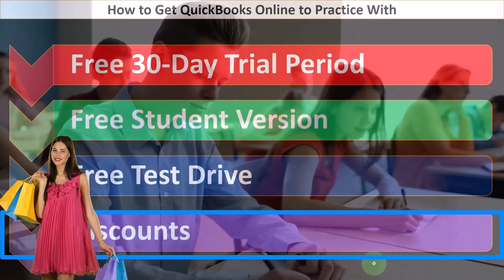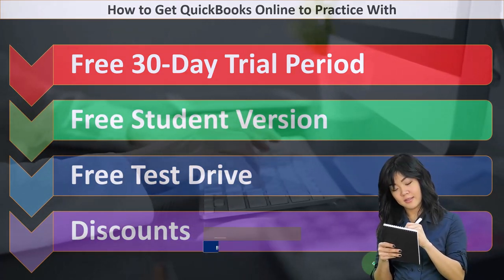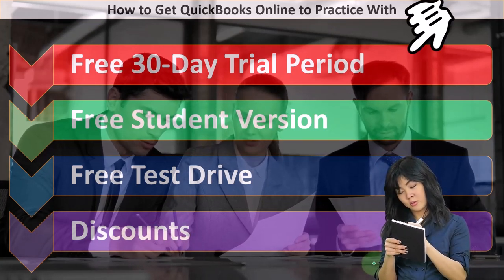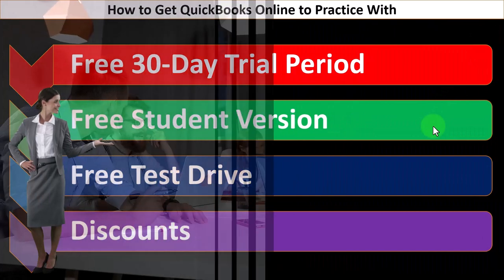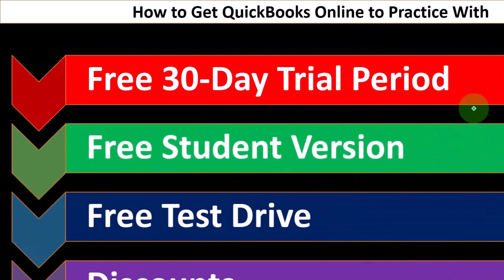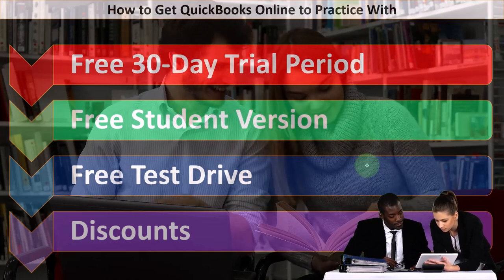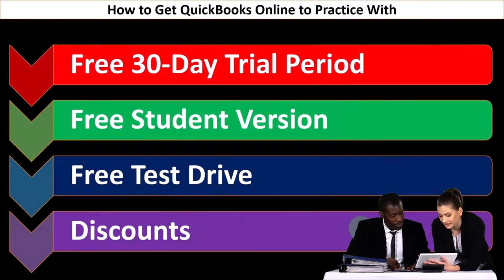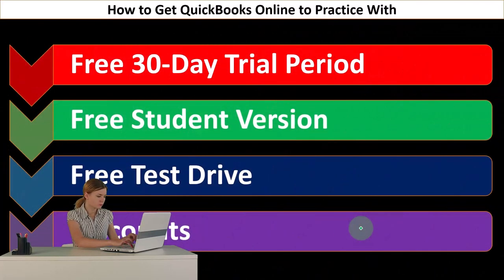Free QuickBooks Online Access for Practice Recourses - QuickBooks Online 2023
Free QuickBooks Online Access for Practice Recourses